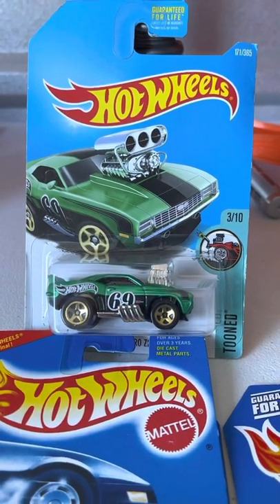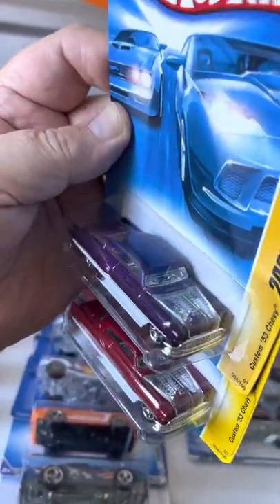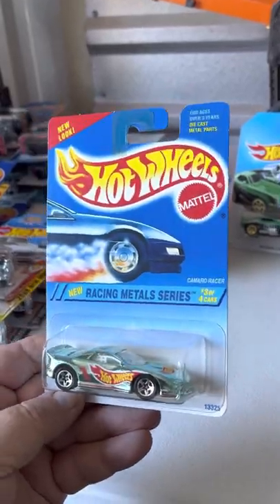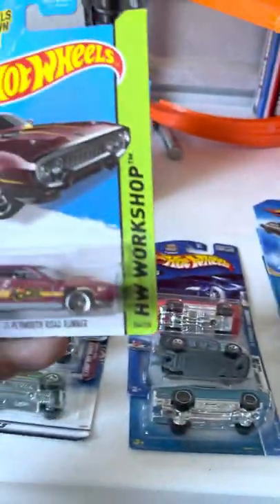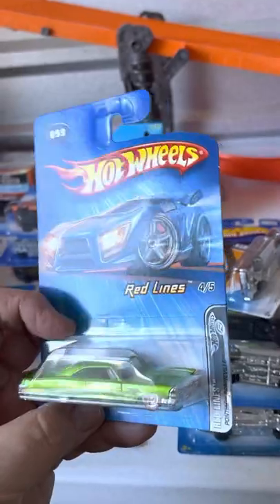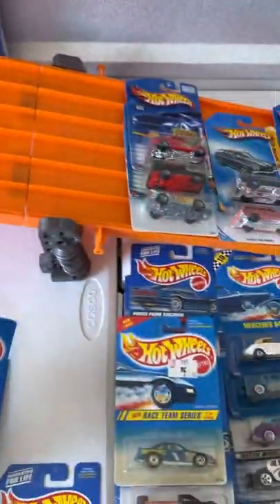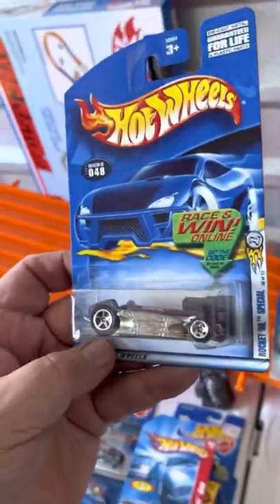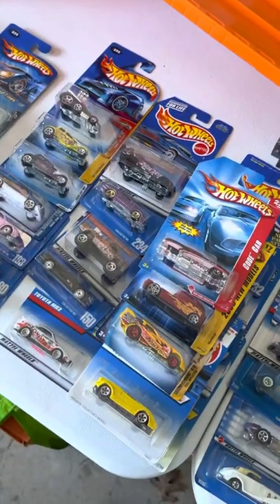New “Old” Hot Wheels Found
I picked up some more HW at the flea market.